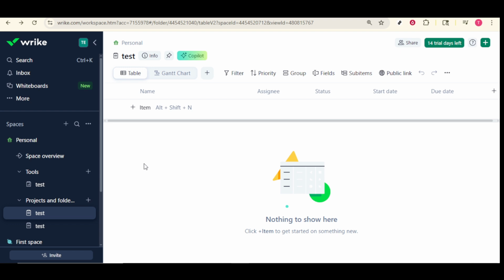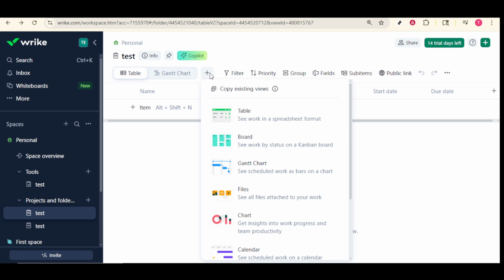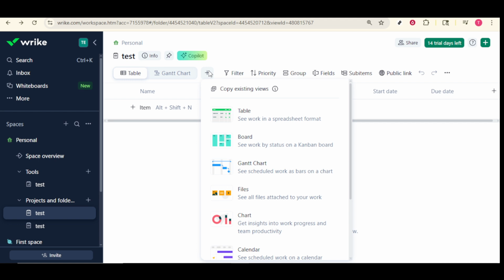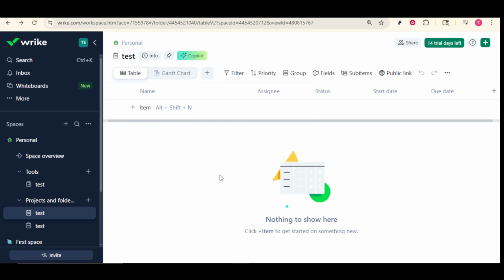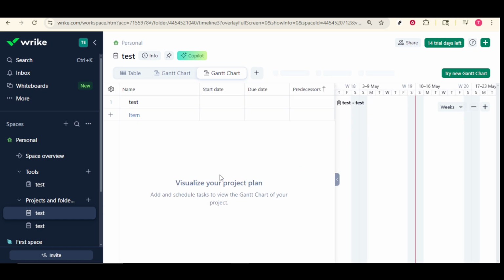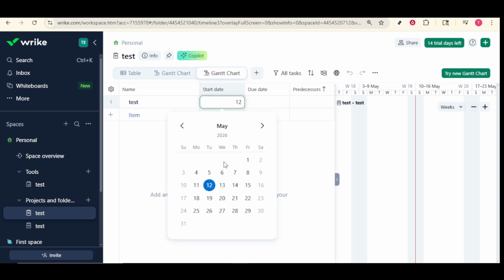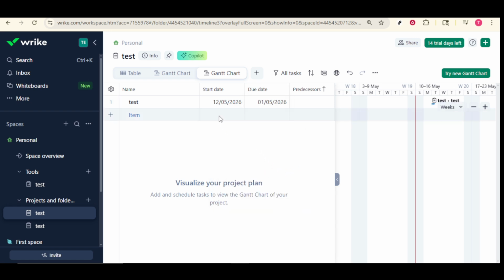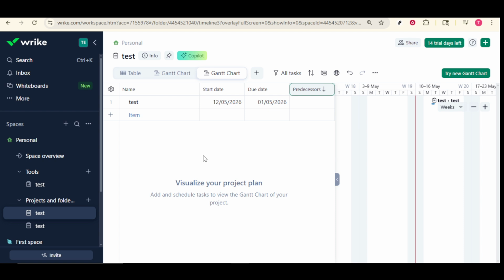How To Use Gantt Chart In Wrike